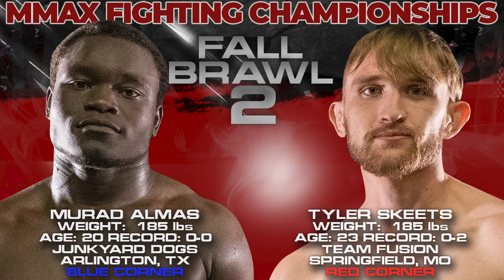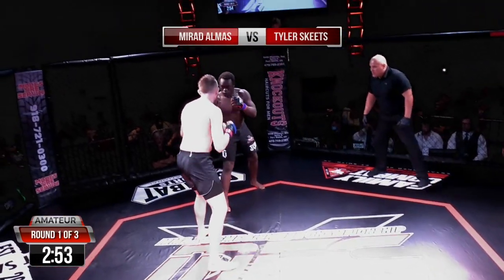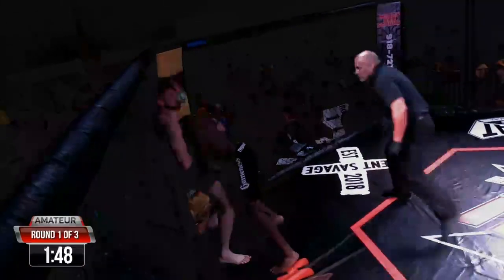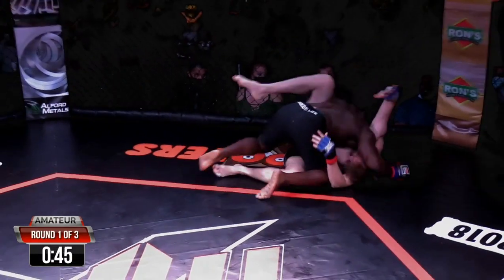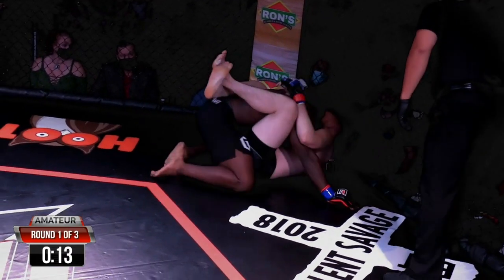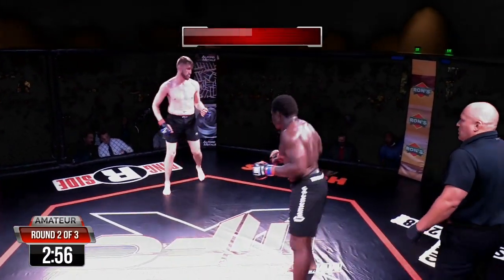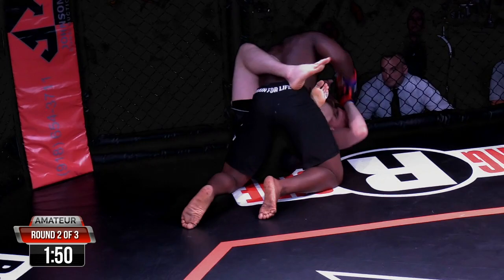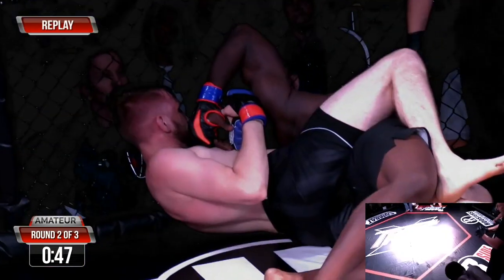MMAX10 Mirad Almas VS Tyler Skeets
MMA Xtreme Fighting Championships is Arkansas and the River Valleys #1 source of combat entertainment! MMA, Kickboxing, Jiu Jitsu, Boxing you name it we have it all.